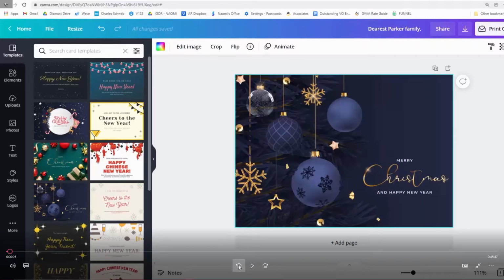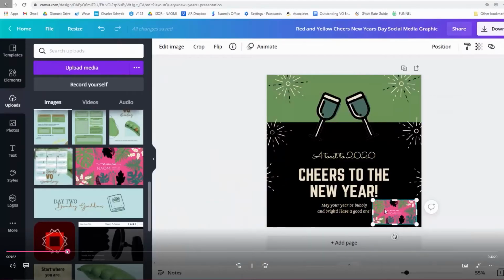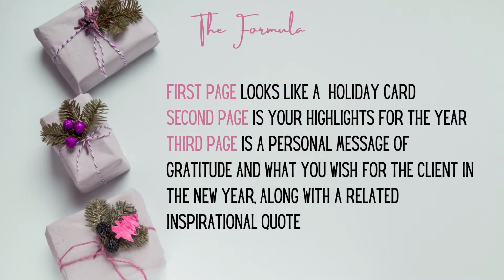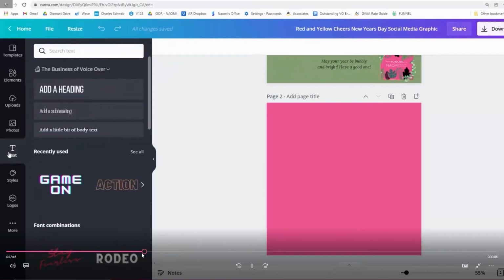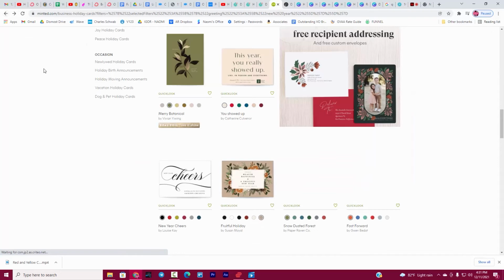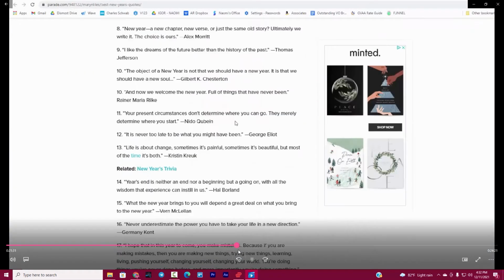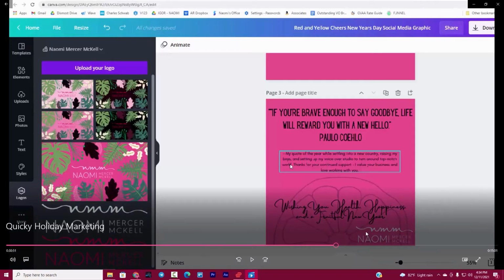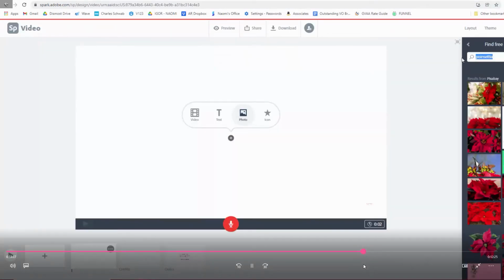Voice Over Holiday Marketing Blast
Put together a holiday marketing blast in less than an hour - BOOM!

Send it off.

Relax over your holiday that more jobs will come in the new year.